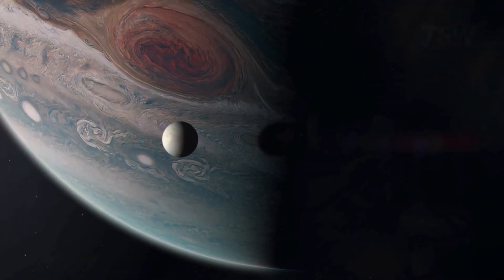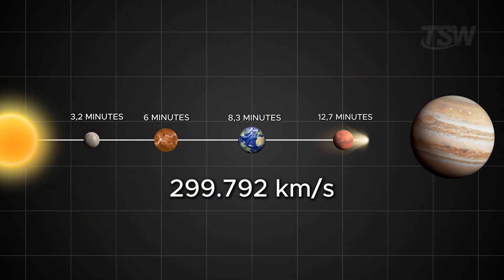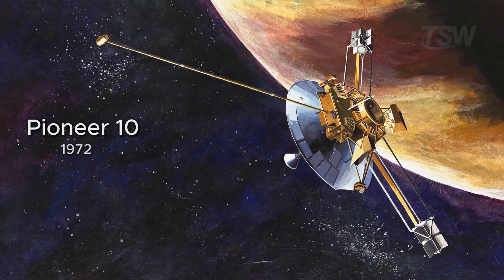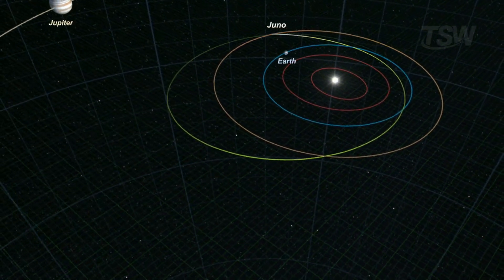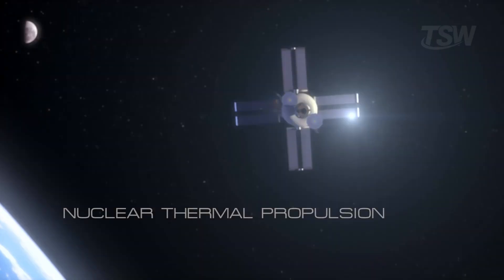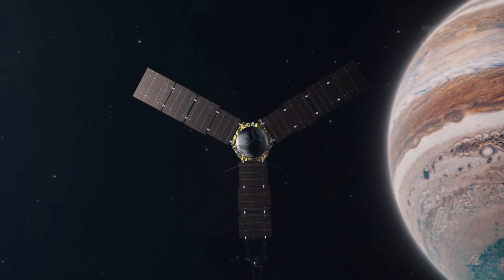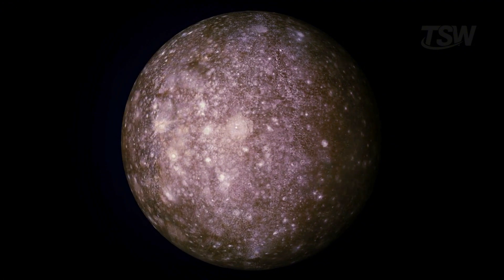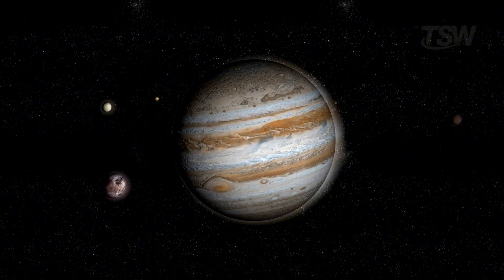Jupiter's Moons - Distance and Travel Time